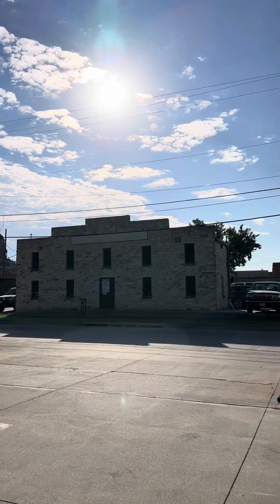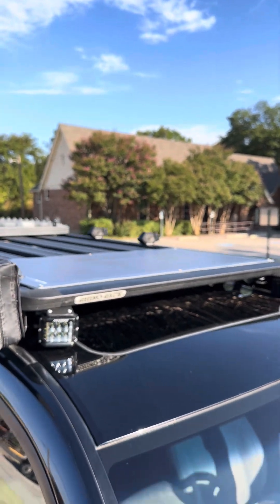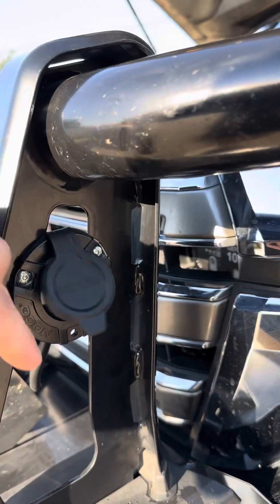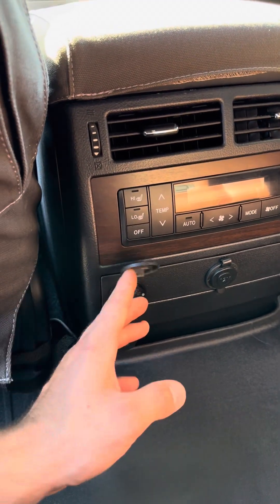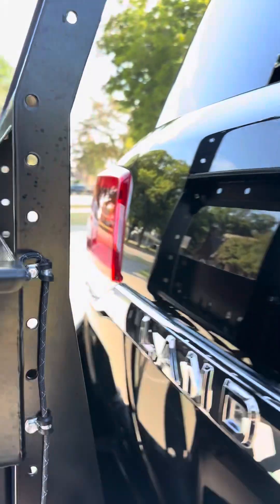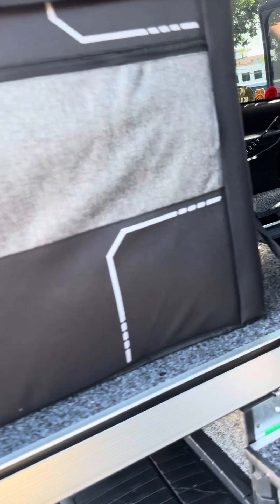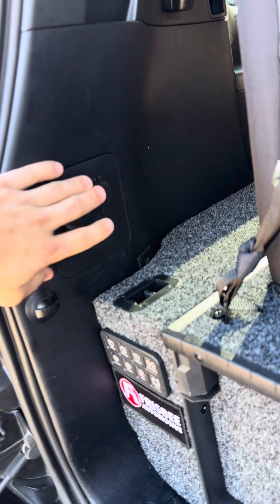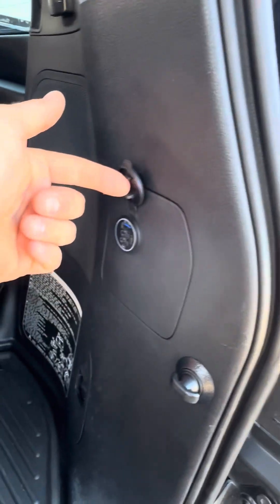200 Series Land Cruiser Overland build, Aux Battery, Electrical upgrades Cell Booster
200 series Land Cruiser overland build
Auxiliary Battery
12v power outlets
USB USBC outlets
ARB fridge and drawer system
Weboost Cell phone booster